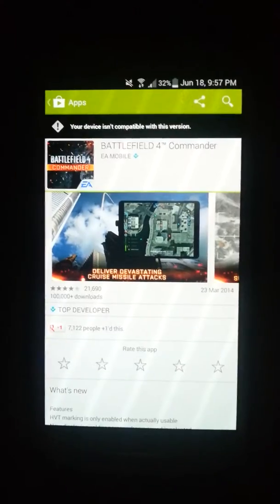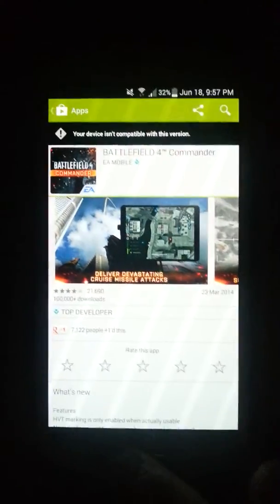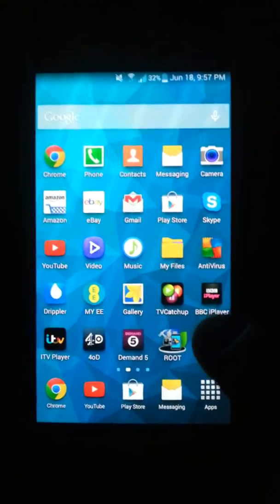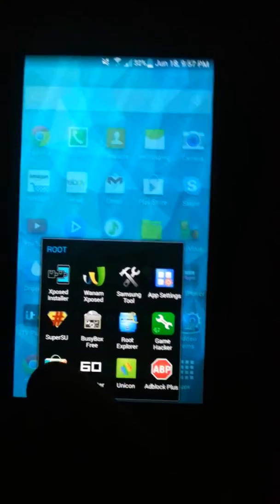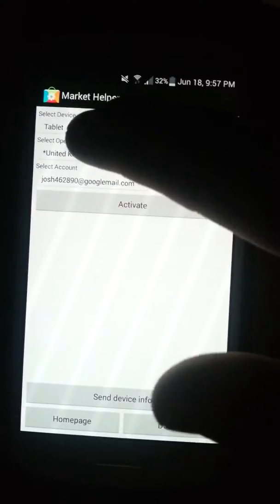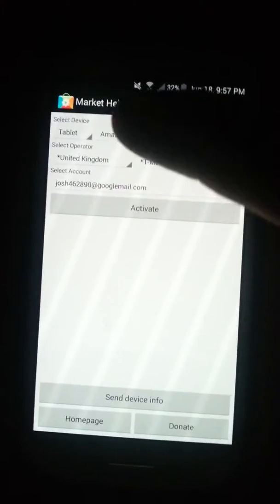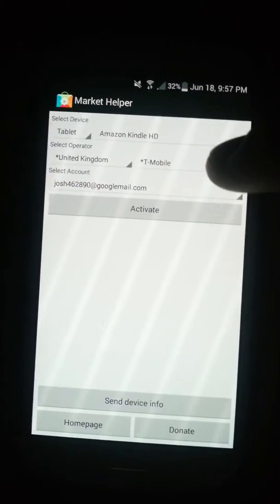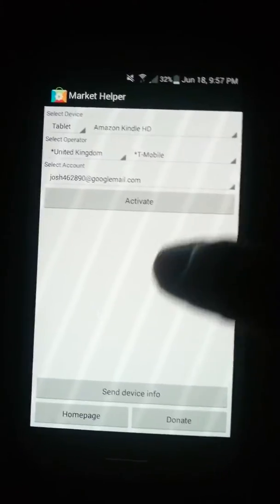Battlefield Commander app on Phone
you can do this by rooting your phone and downloading a app called market helper. you cannot find this on the play store. you need to google "market helper apk" once downloaded you need to enable unknown sources in security settings. thanks for watching :)